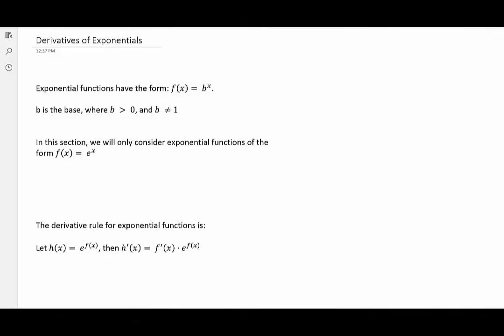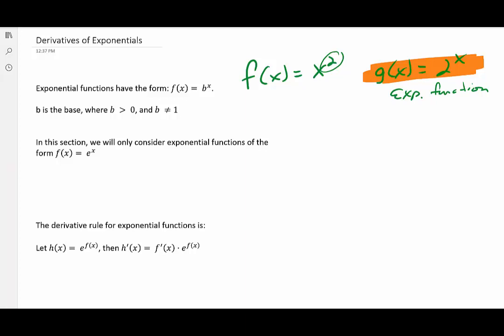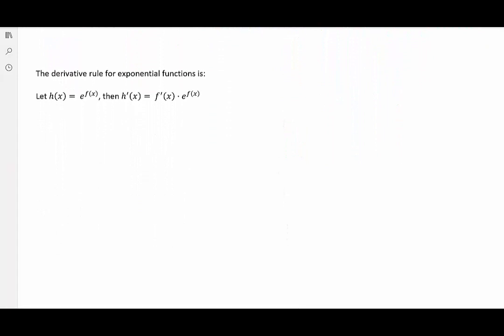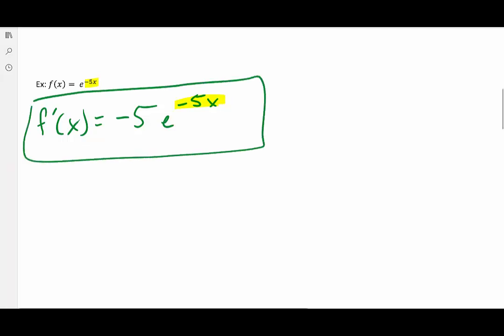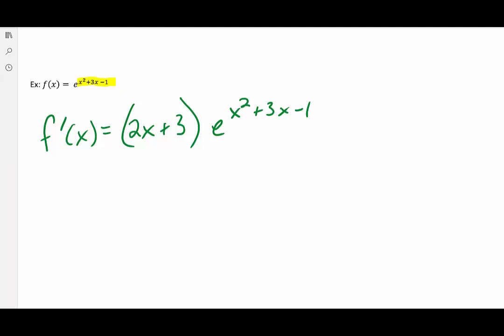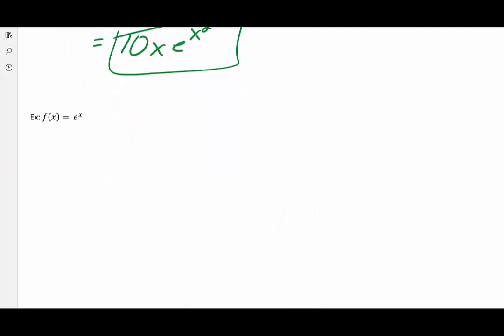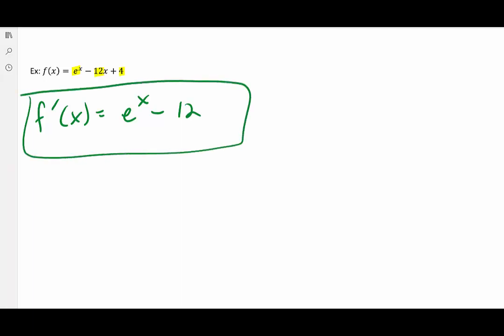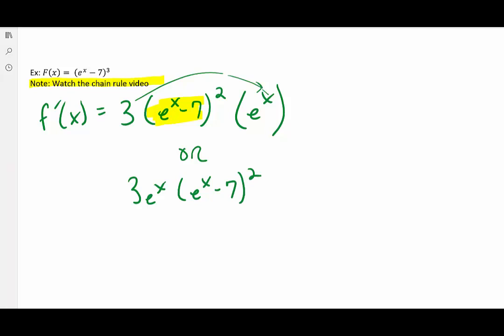Derivatives of Exponential Functions